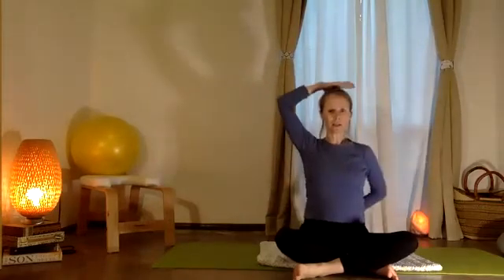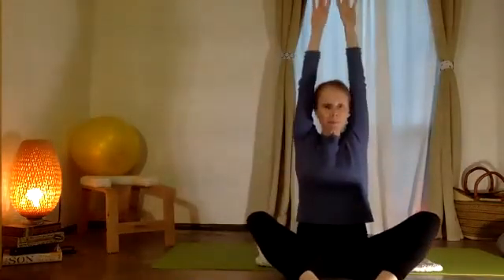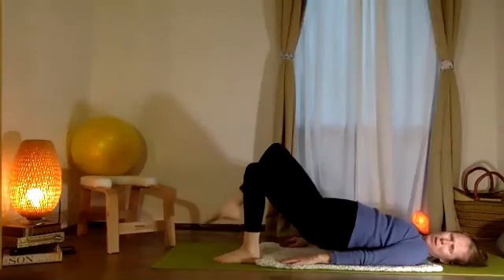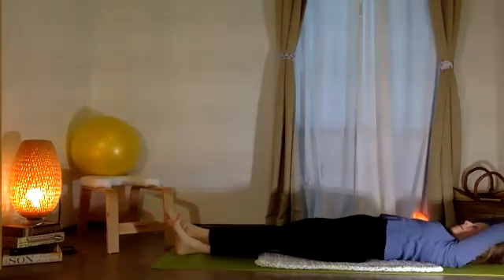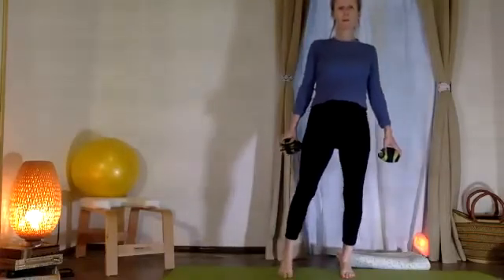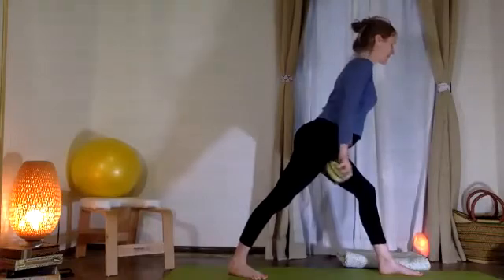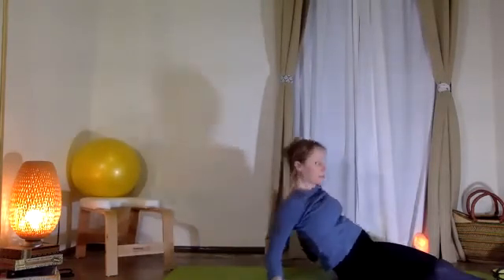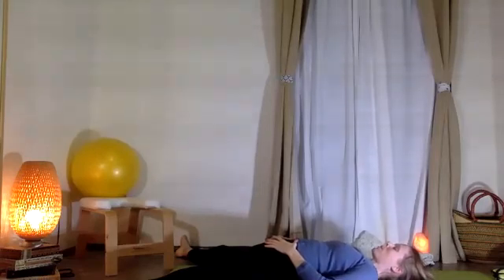Yoga & Pilates & Spanish 2-3-21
Yoga & Pilates with core strengthening, weights and deep stretches.